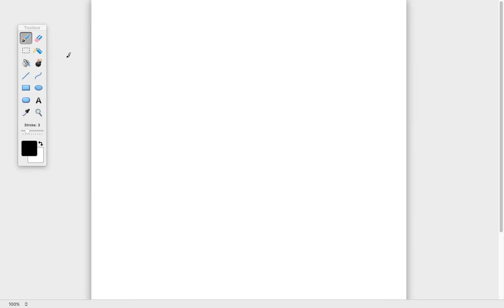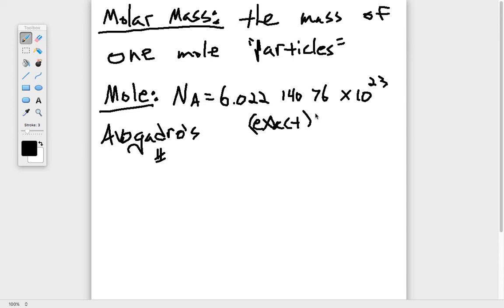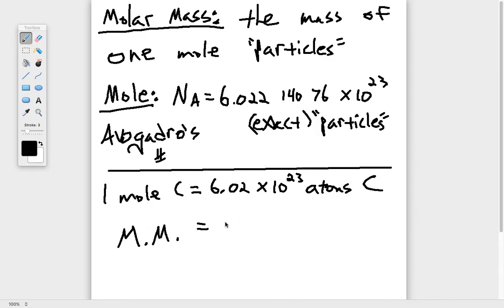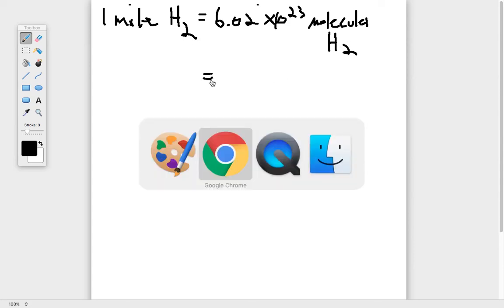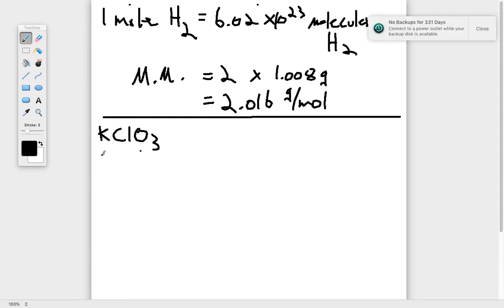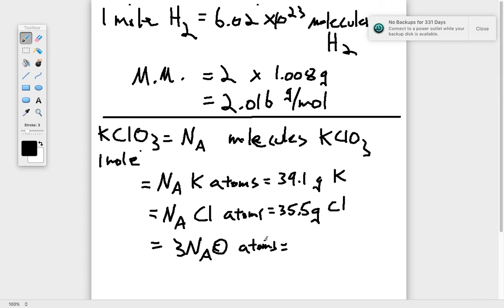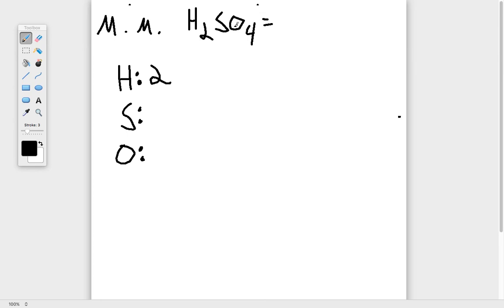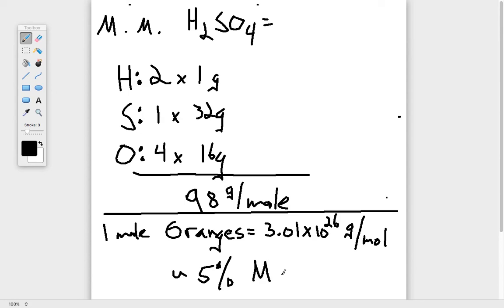Molar Mass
Brief tutorial on how to determine the molar mass of a substance.